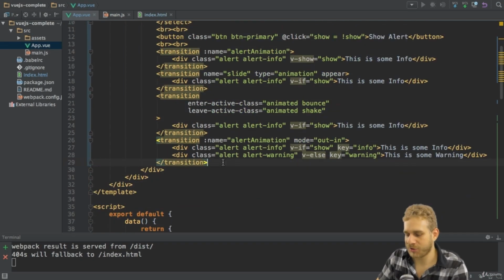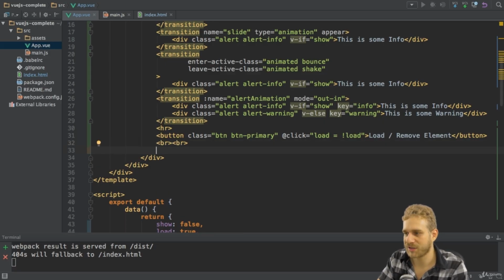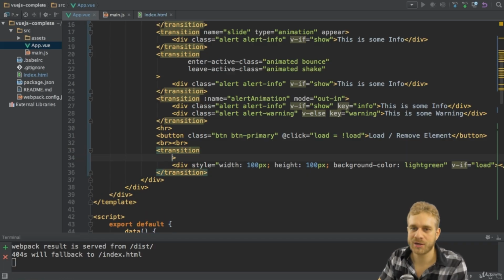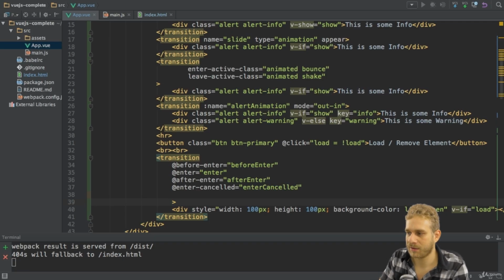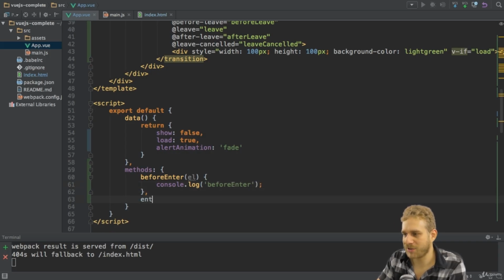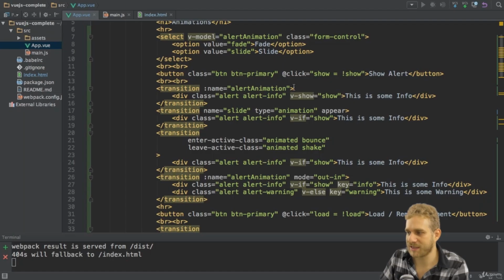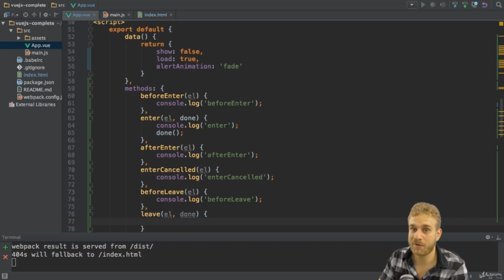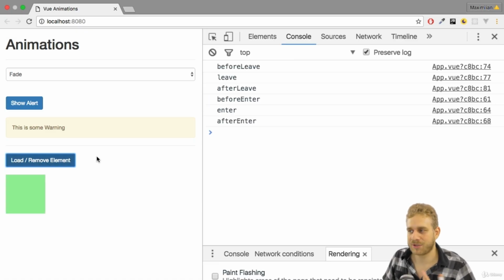XIV. Adding Animations and Transitions. 16. Understanding JavaScript Animations